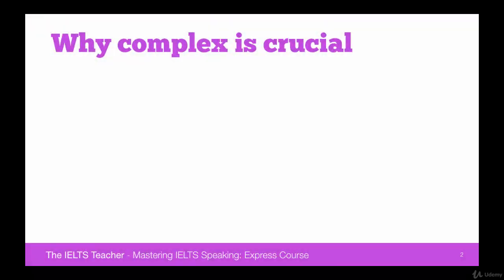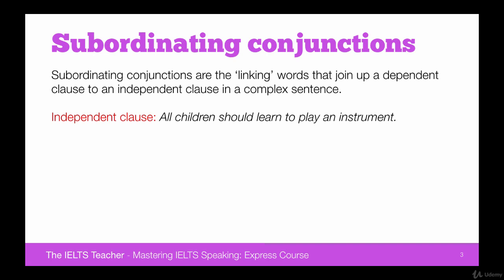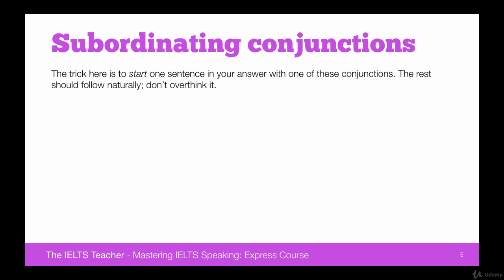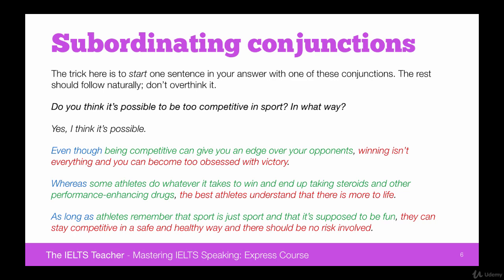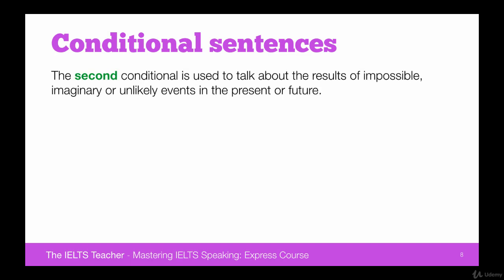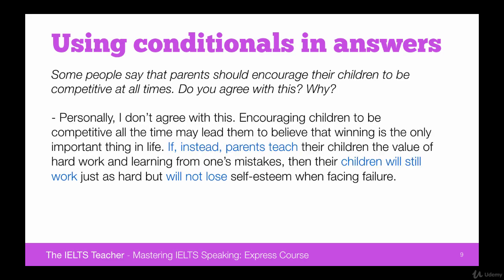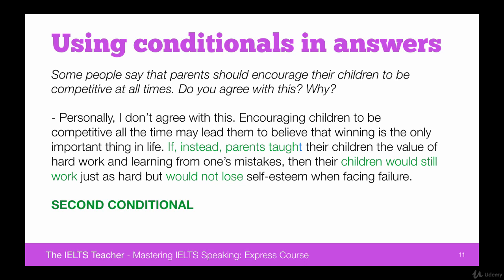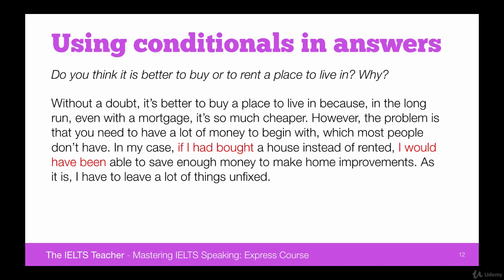15 Complex Sentences Grammatical Range and Accuracy